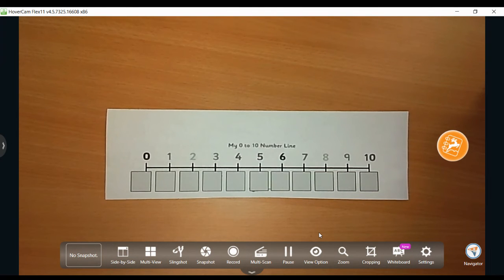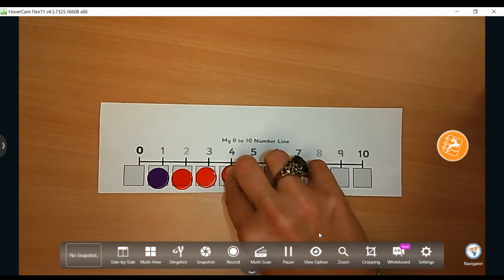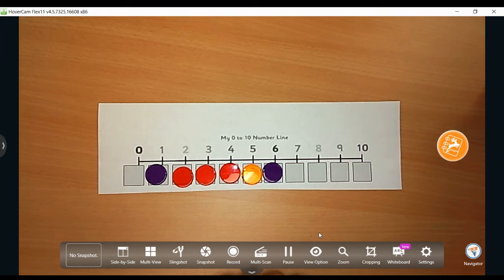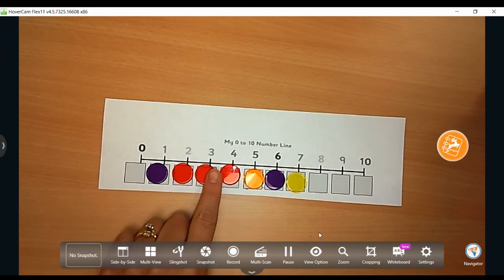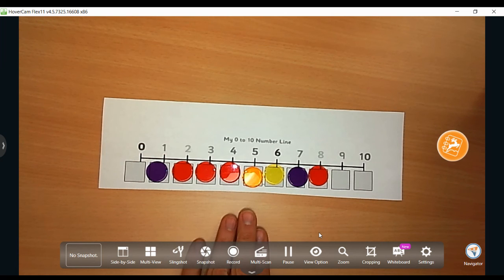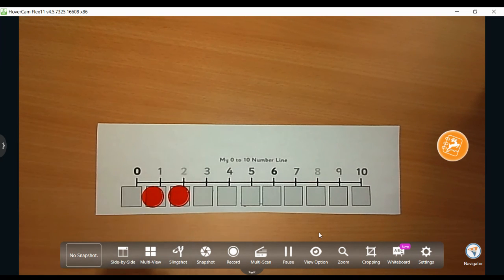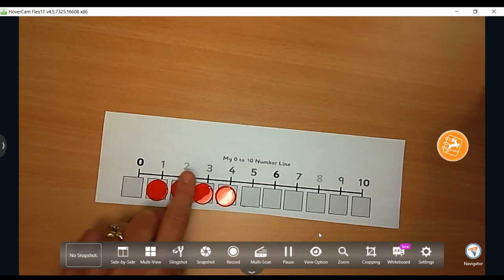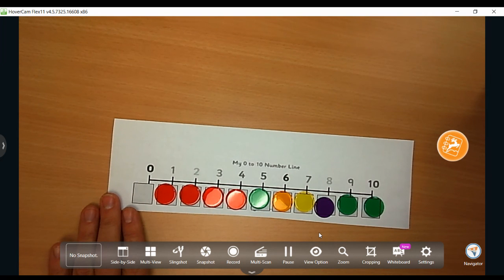Number line Understanding Numbers through 10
This video will help you count to build number sense using counters and a number line.